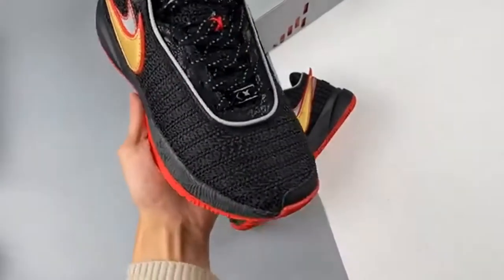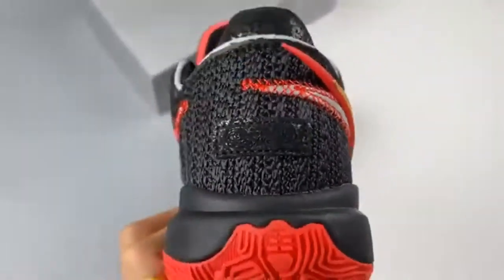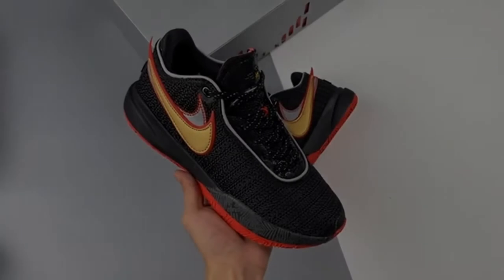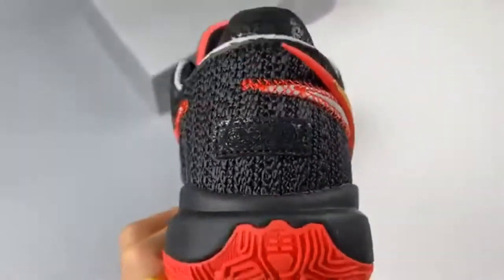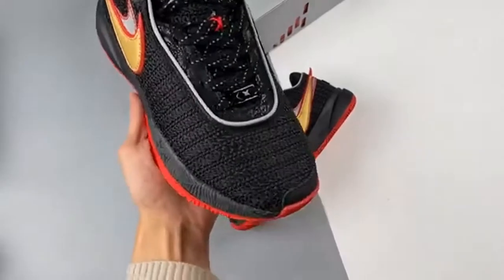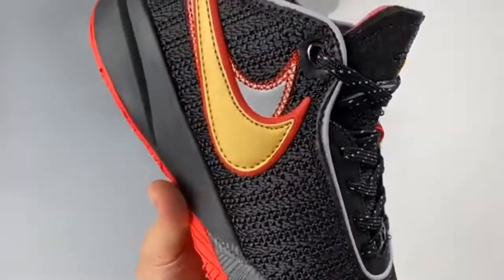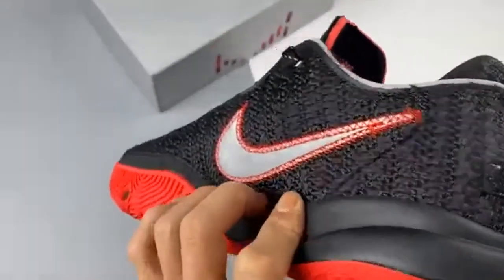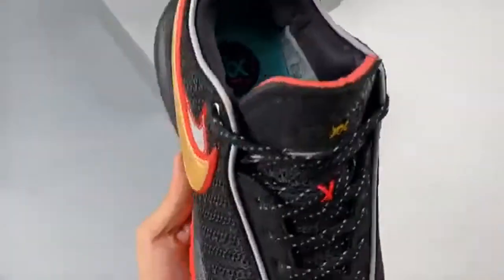[UNBOXING] Nike LeBron 20 'Miami Heat' Black/University Red-University Gold DJ5423-001 Onli